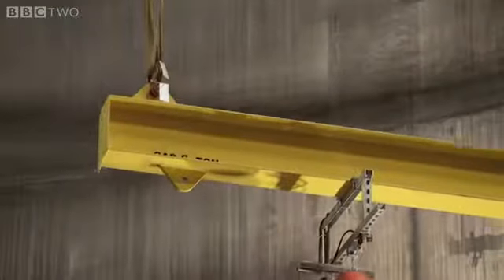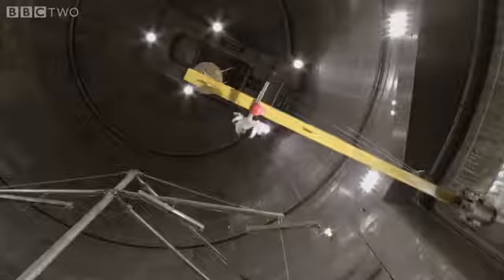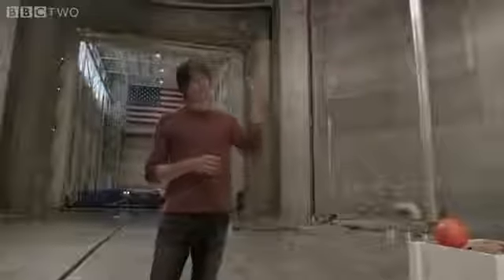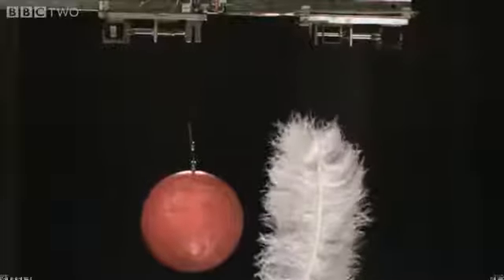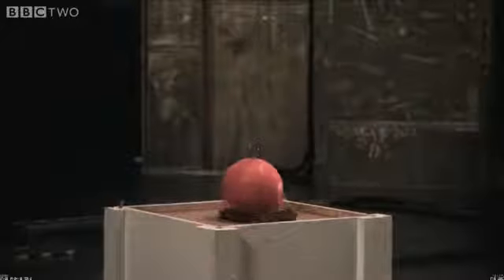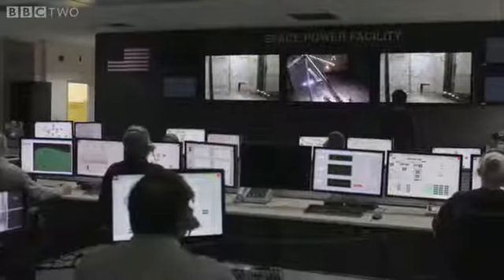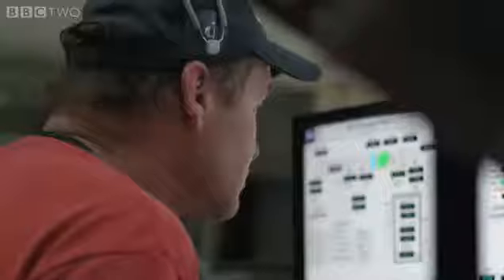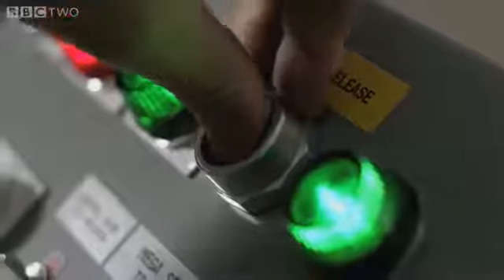Law of Newton experiment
Awesome Experiment must watch!!!